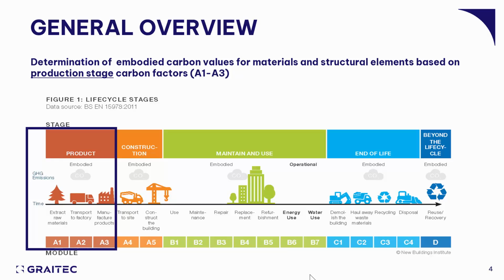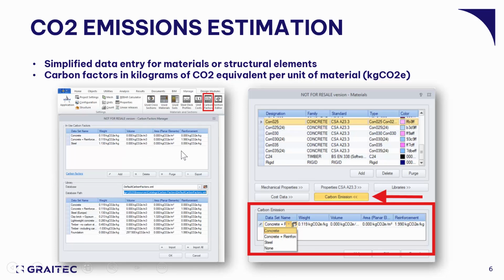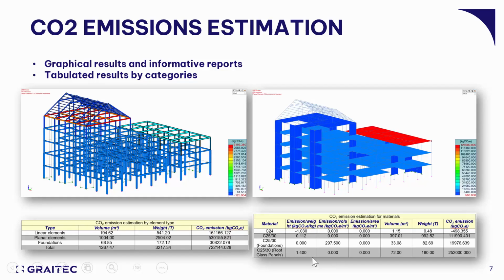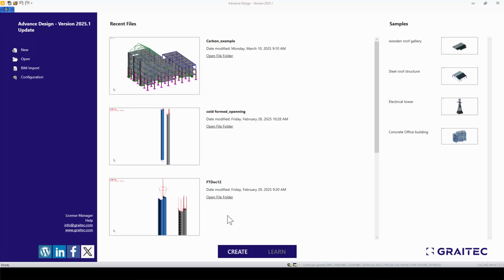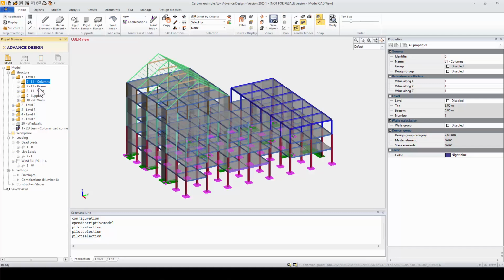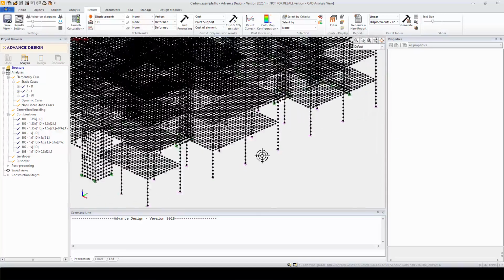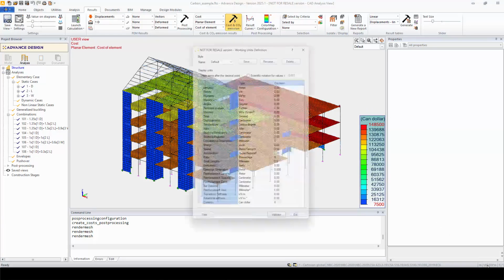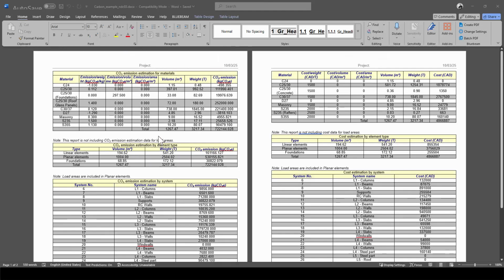Webinar: Dive into CO2 and Cost Estimate Features in Advance Design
jects? Join us for a deep dive into Advance Design's CO2 Emission Calculation and Cost Estimation features, designed to tackle some of the industry's most pressing challenges:

-Uncertainty in Sustainable Choices: Learn how Advance Design calculates the embodied carbon of materials and structural elements, helping you make informed, eco-conscious decisions without sacrificing performance.
-Budget Overruns: Discover how accurate unit-based cost estimations empower you to keep your project budgets on track while accounting for material choices.
-Integrating Sustainability into the Workflow: Understand practical strategies to incorporate sustainability into your design process, balancing environmental impact with financial constraints.
-Communicating Complex Data: Explore graphical and report-based tools to clearly present CO2 emissions and cost data, ensuring seamless communication with stakeholders.

Whether you're aiming to reduce environmental impact, control costs, or improve stakeholder alignment, this session will provide actionable solutions to meet your goals.

▬ Follow Us ▬▬▬▬▬▬▬▬▬▬▬▬

▬ About Us ▬▬▬▬▬▬▬▬▬▬▬▬